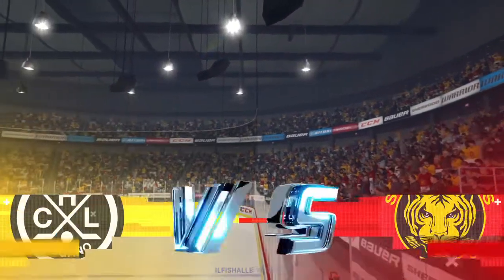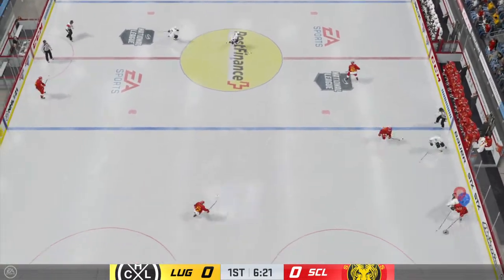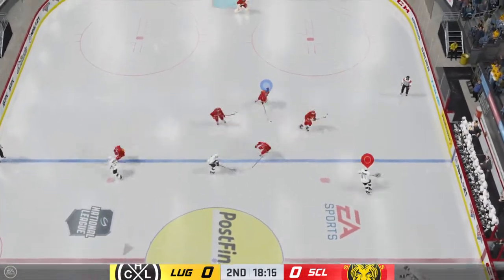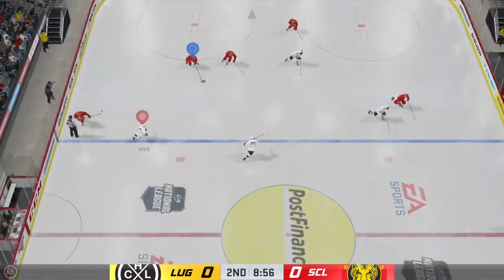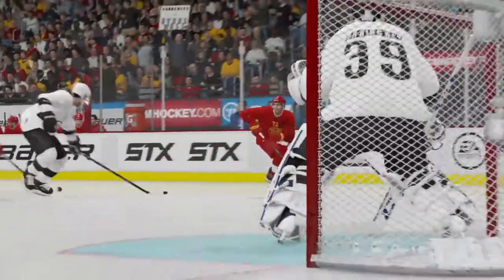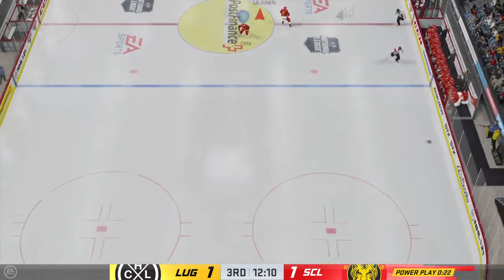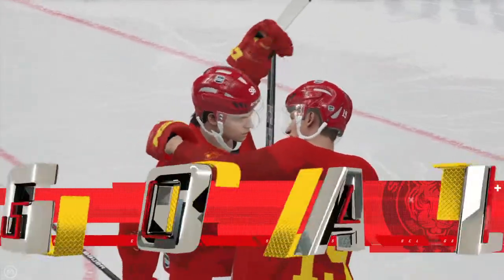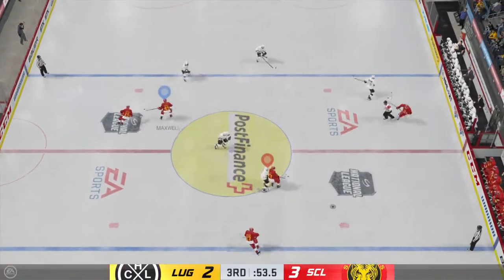NHL 21 SCL Tigers - HC Lugano (National League) PS4